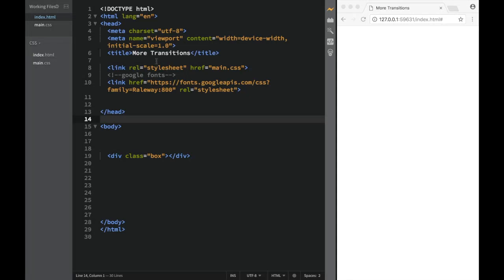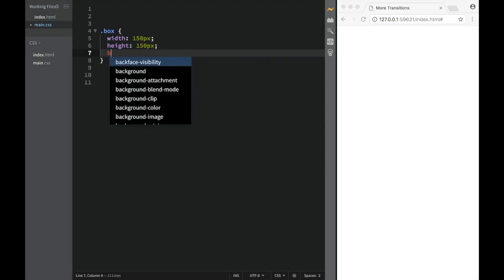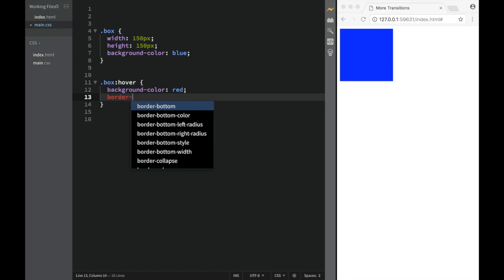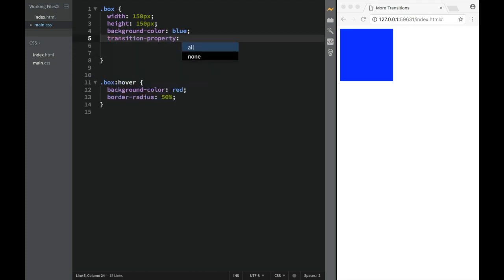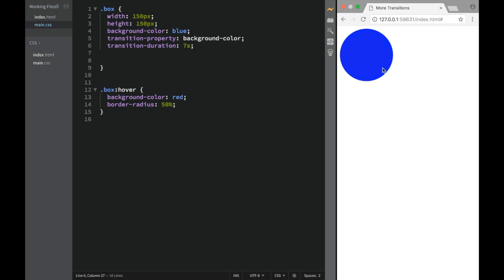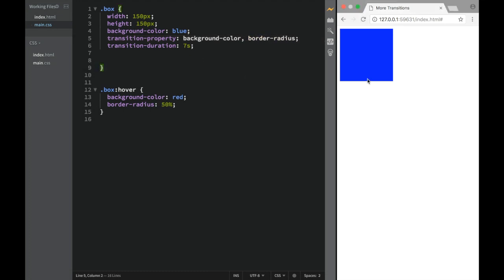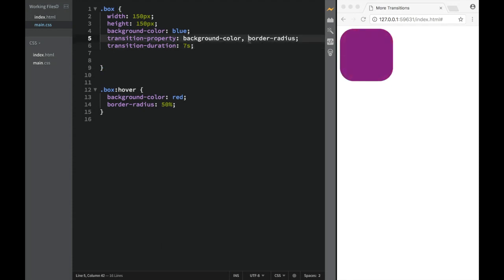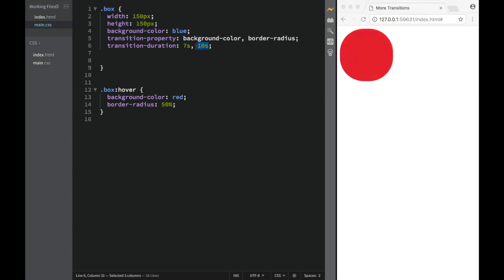Up and Running With CSS - Multiple Transitions